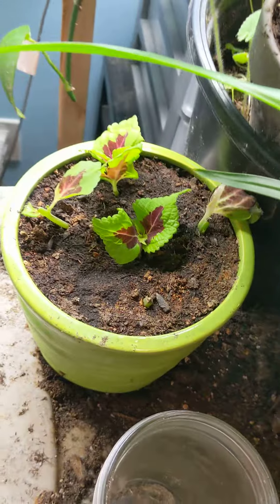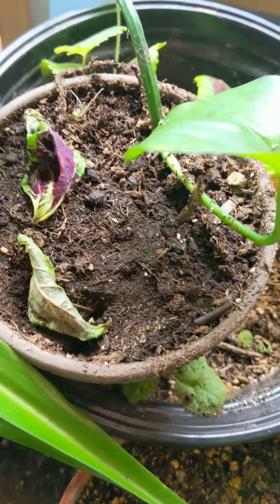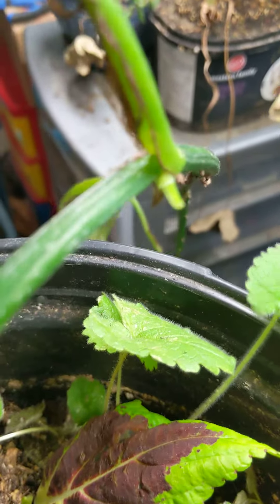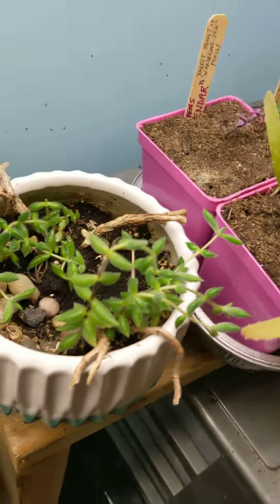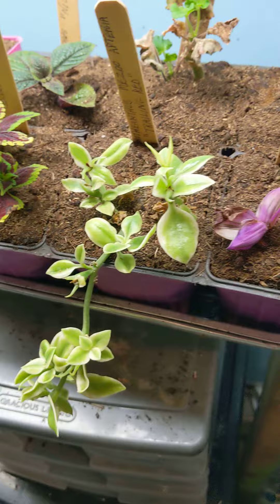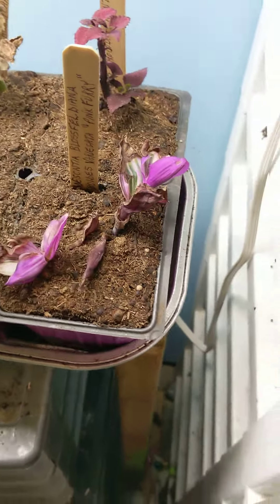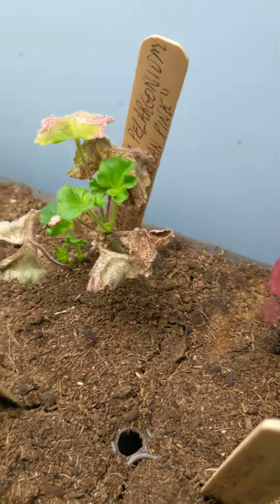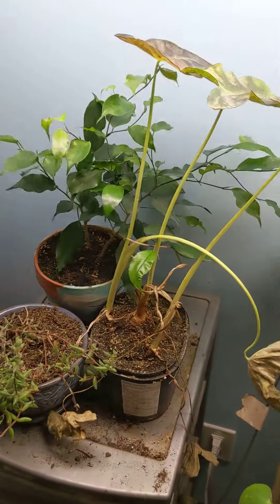"Tell it to me Doc! I can take it!" Request for Plant Assessment Sir